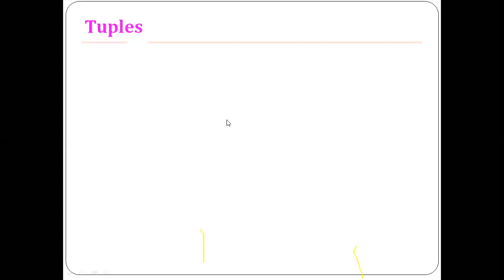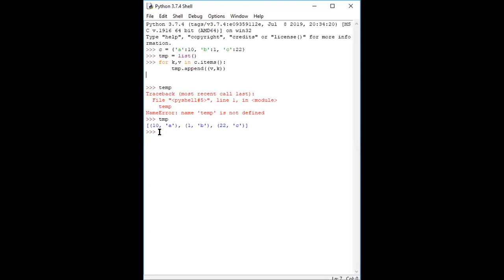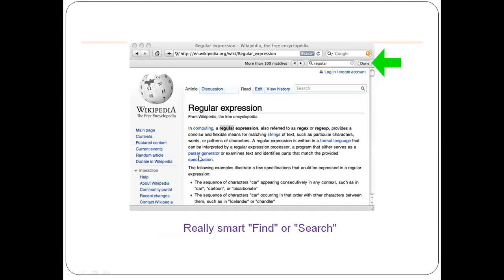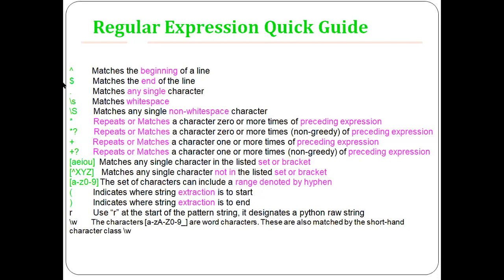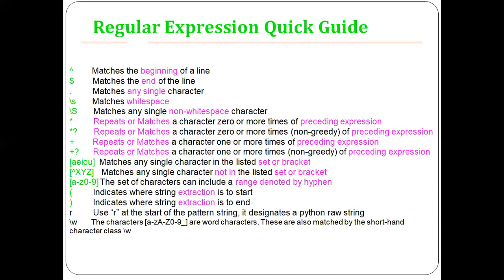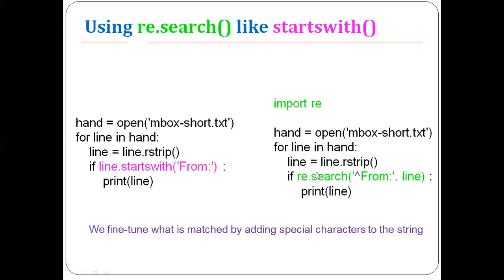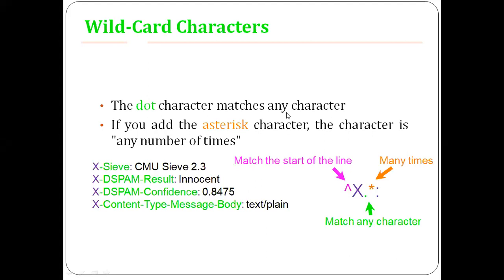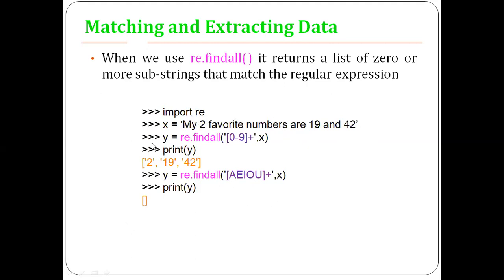Python Application Programming17CS664 Tuples and RE Sangamesh 1404202001